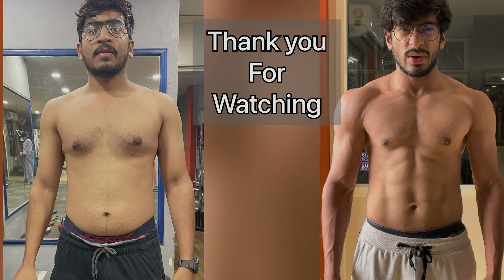Push downs variation explanation @Masterjoy09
Watch our clients genuine transformation through Instagram

 (GYM ADDRESS )
Jfs fitness studio
Lalima building 2nd floor
Raavi chettu centar
Kt road
Vijaywada
One twon
520001
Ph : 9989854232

Prabha joy ( 4 x Mr Andhra champion )
Professional fitness trainer ( Vijayawada )

Jfs supplements and fitness

Instagram: Jfs _ fitness_studio